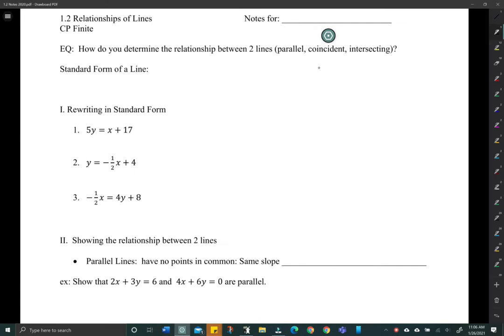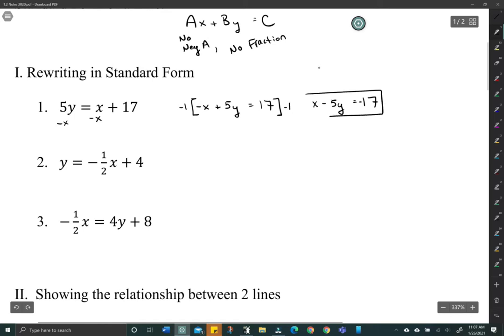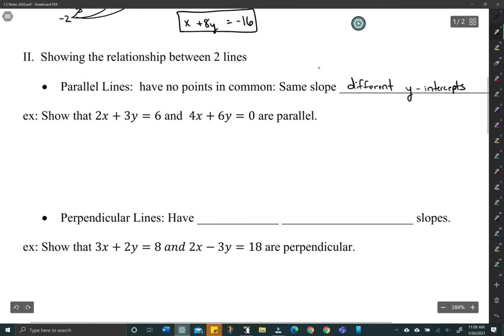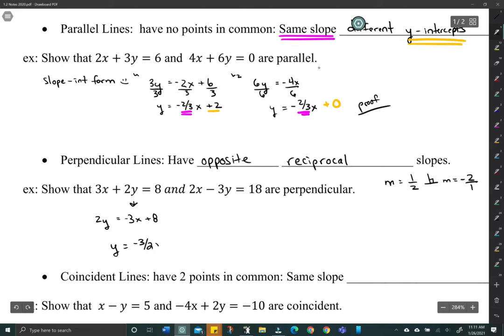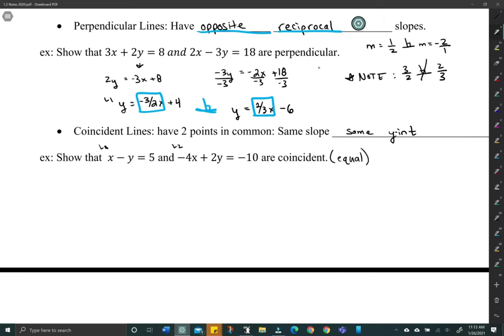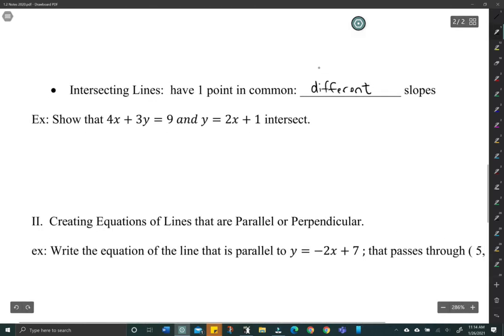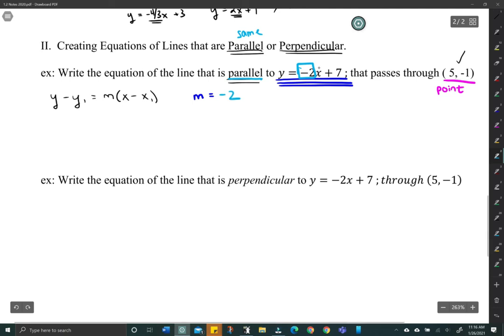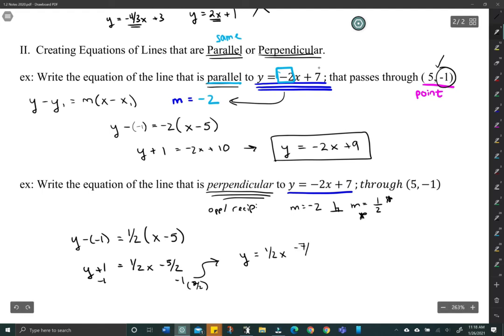1.2 Notes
1.2 Notes CP Finite